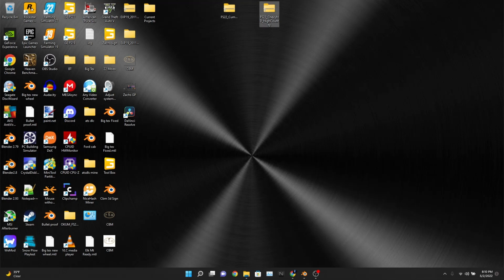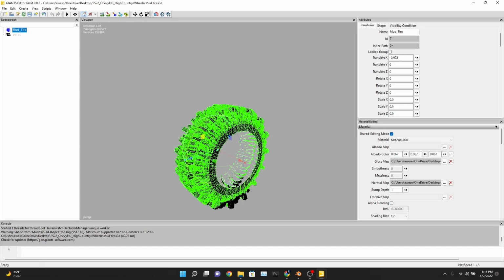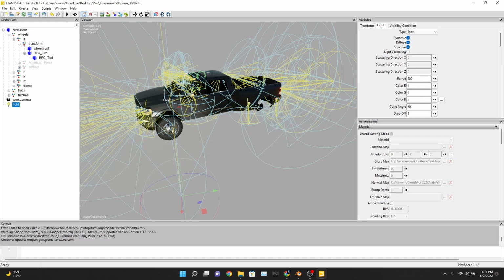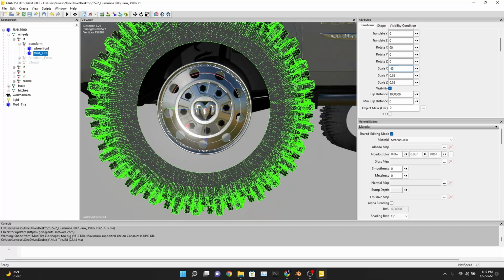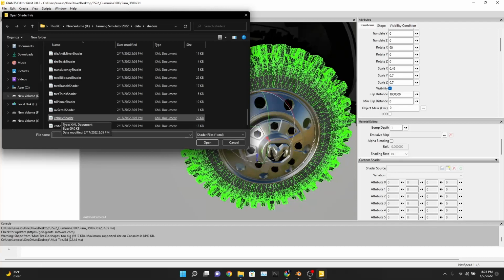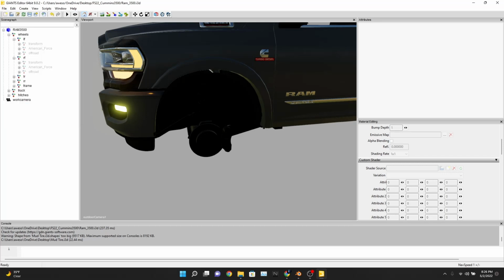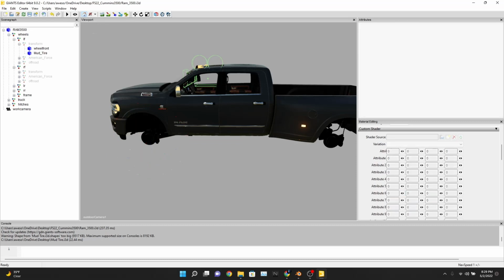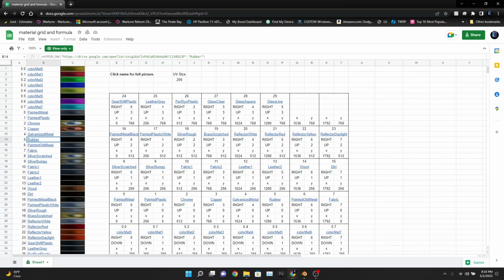Giants EditorFarming Simulator 22 Modding Tutorial Wheel Swap !!!!!!!!!!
Wheels Swap Modding Tutorial .

Howtoeditmodsfs22